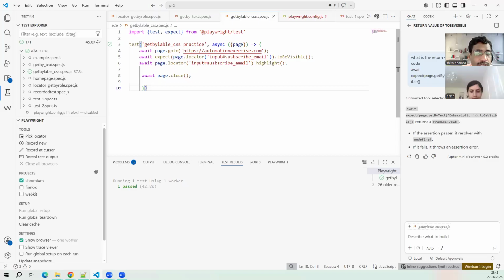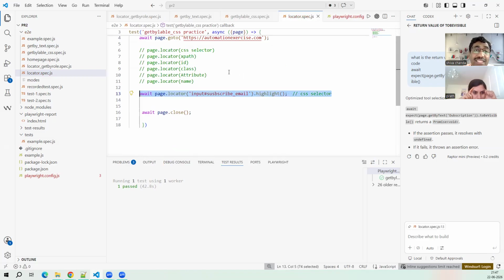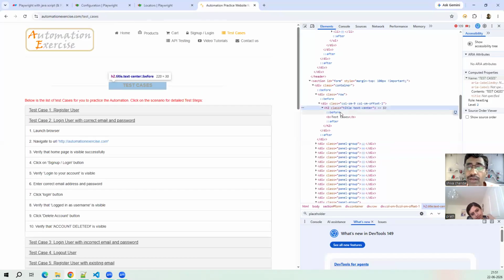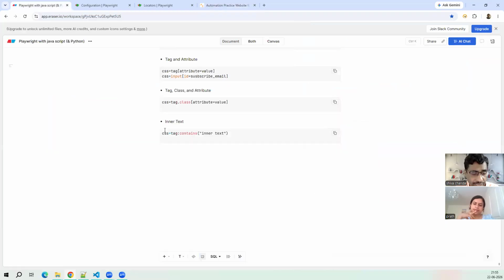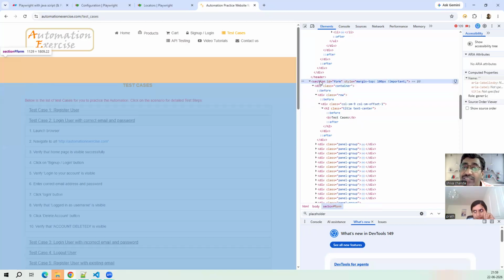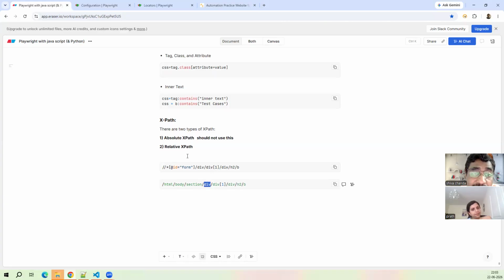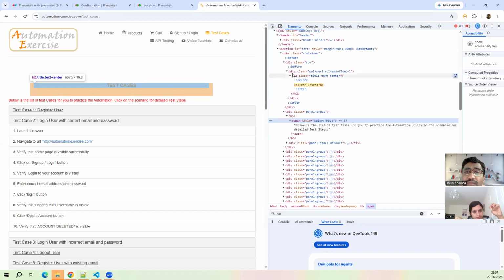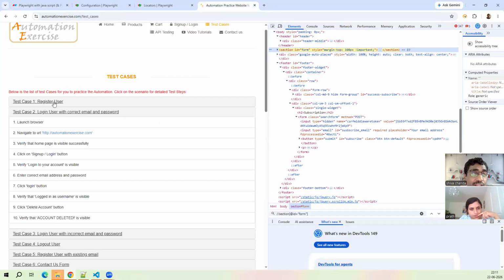Playwright With Java Script - June22th-part2